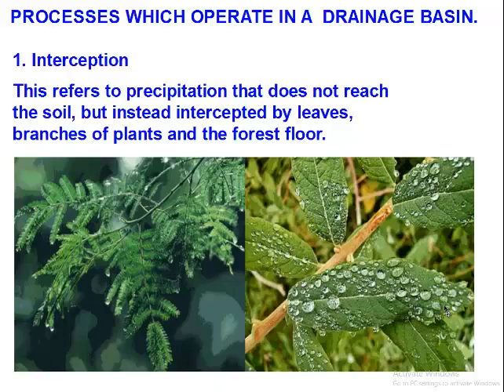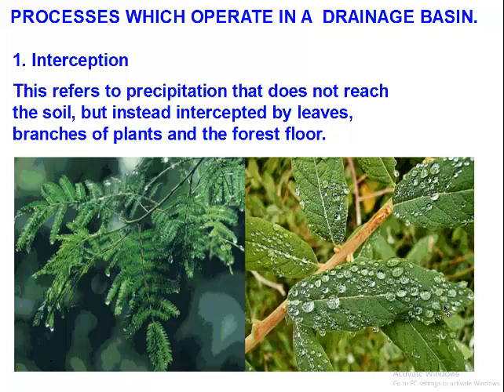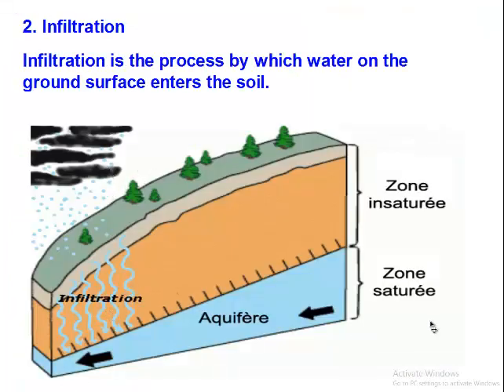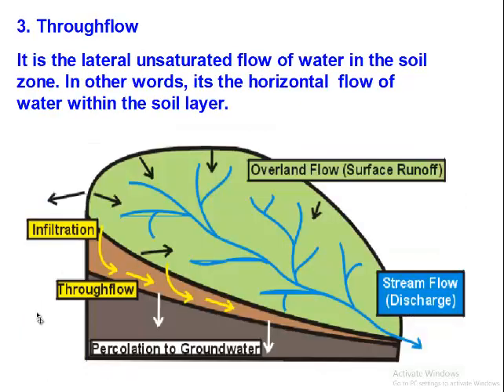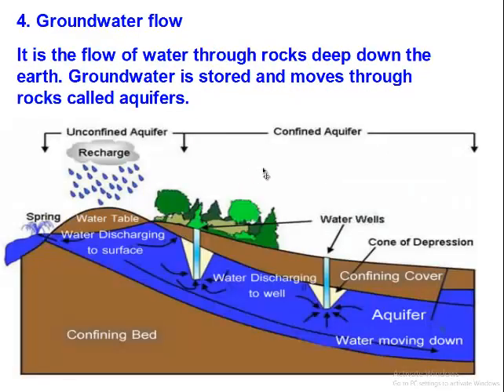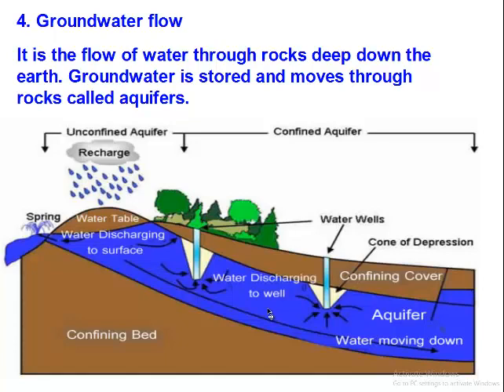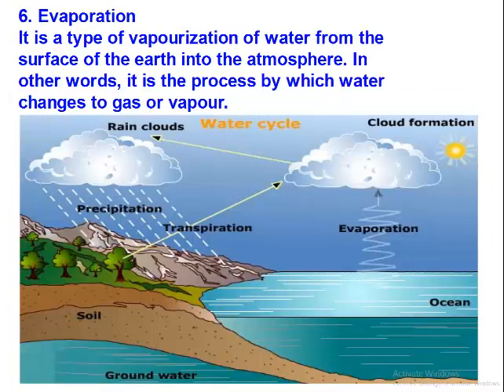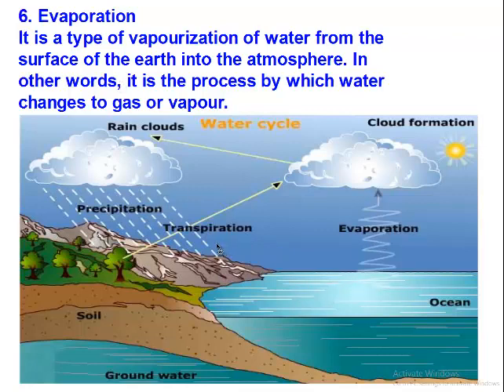Siba Learning Zone - Rivers lesson 5